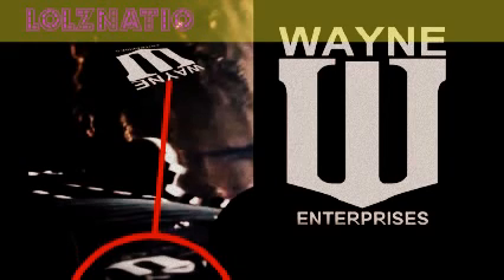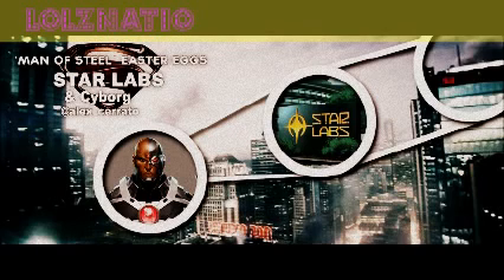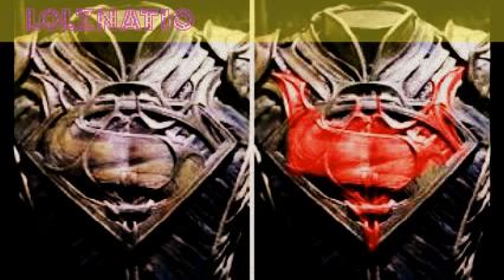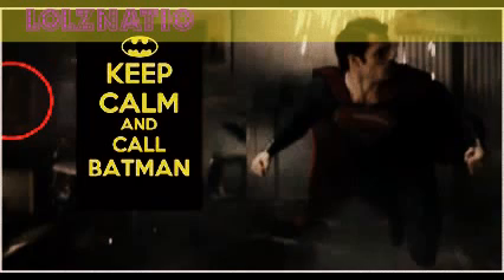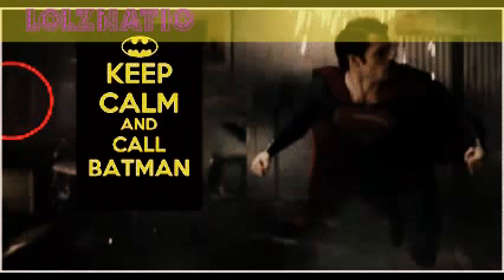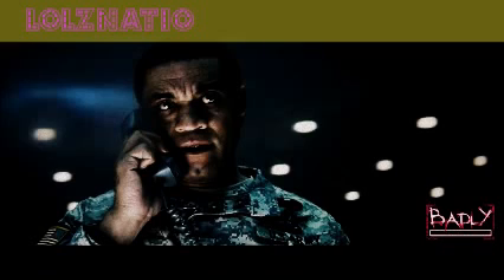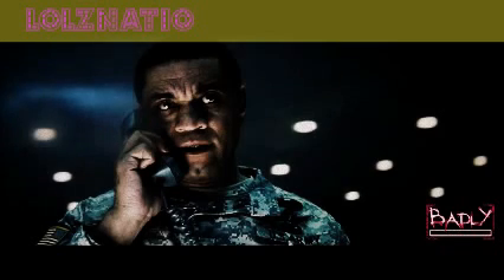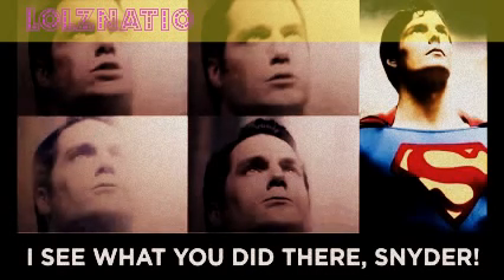Man of steel Easter eggs and stuff!